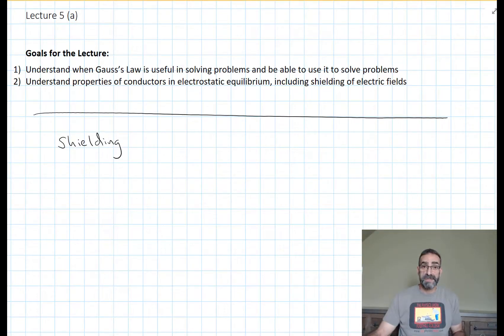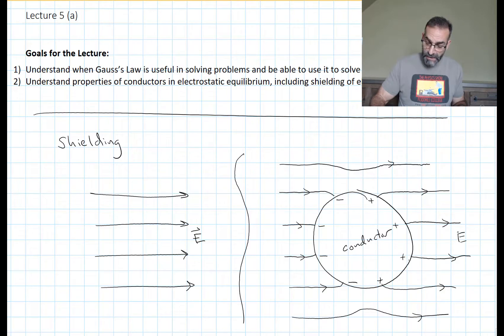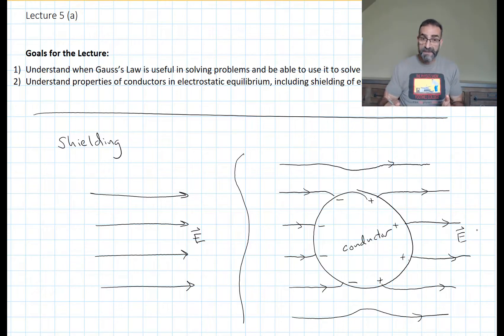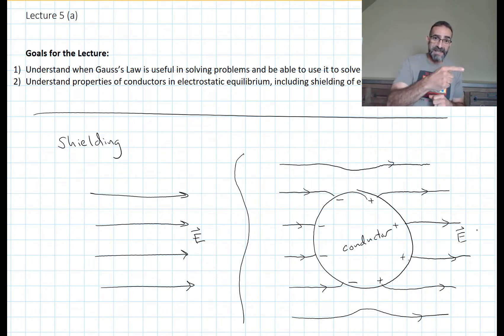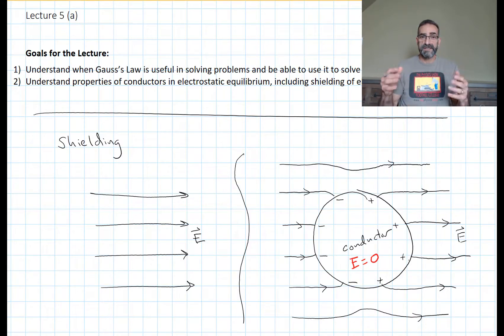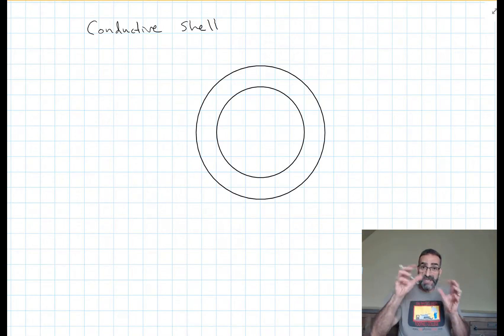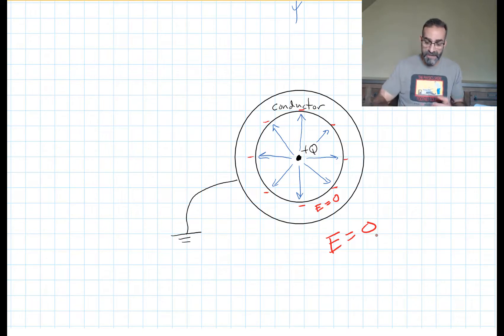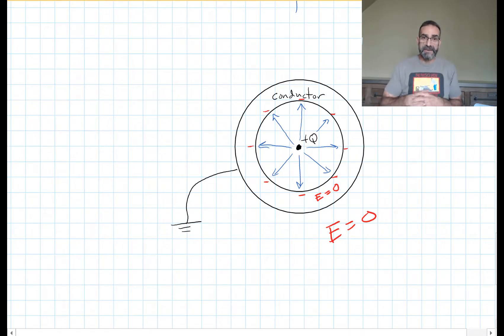Phy4B Lecture 04 c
This is lecture 4c (of 27 lectures) in Physics 4B, a one quarter long, sophomore level, calculus based physics class covering electricity and magnetism.
Topics: Shielding and the Faraday cage